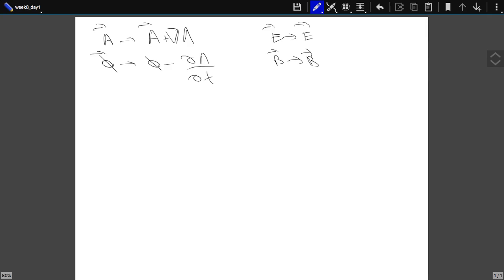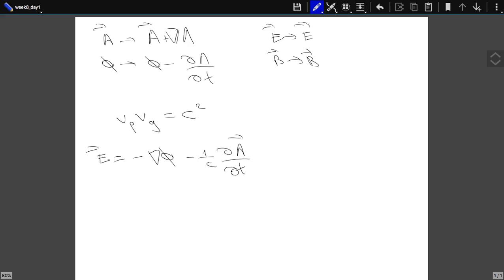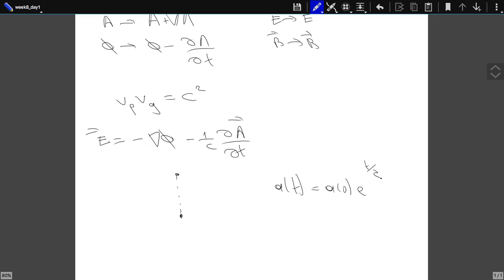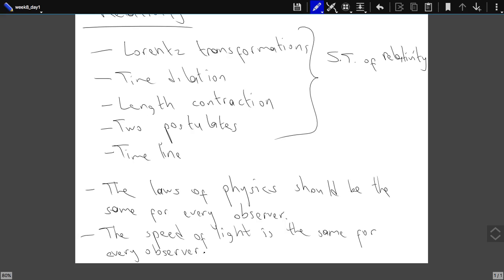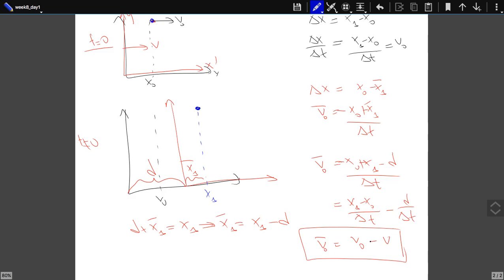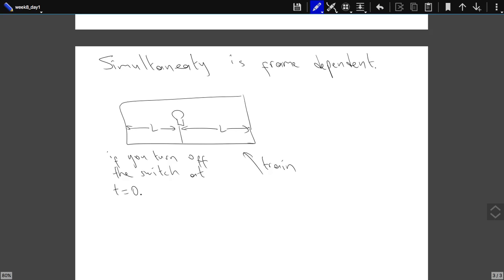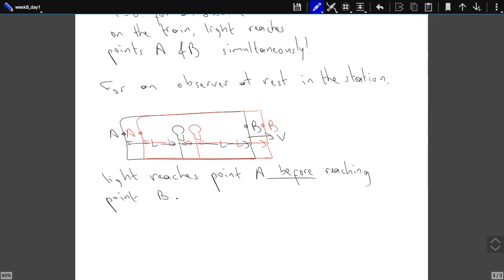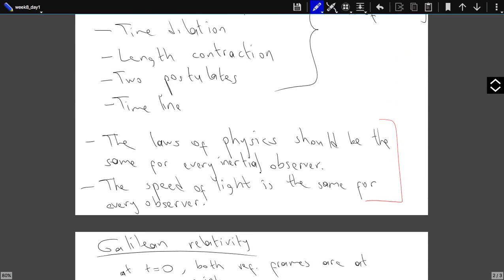20162 Phys332 Week8 Day1 Hour1